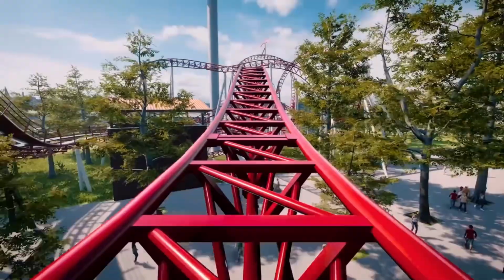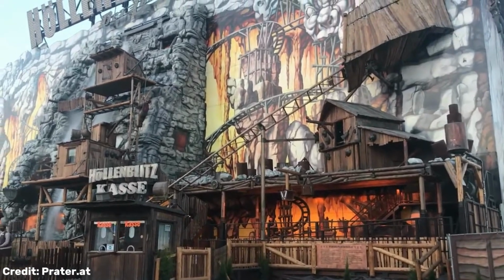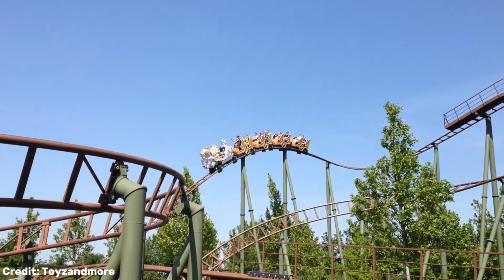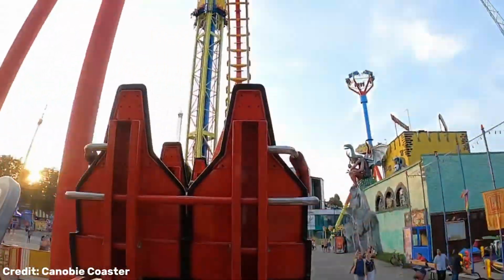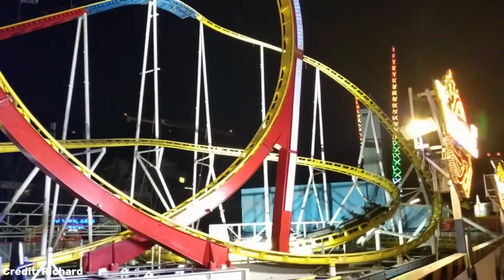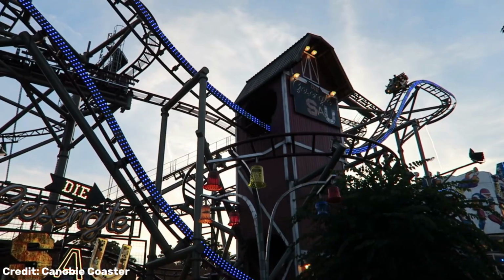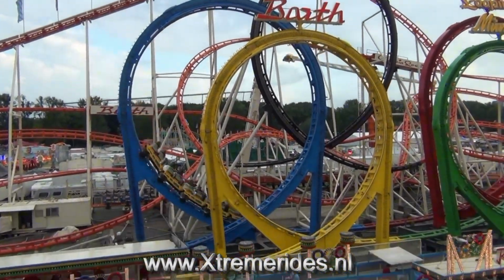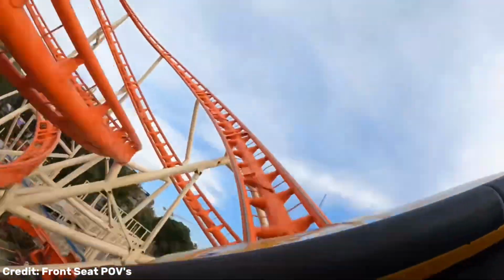The Best Coasters in Austria Ranked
Many of you people have requested that i should do the best roller coasters in Austria! So i did ;) I have collected 15 of the best roller coasters in Austria. I have included some relocated rides and a scrapped 1, so we could get a better list ;) Enjoy!